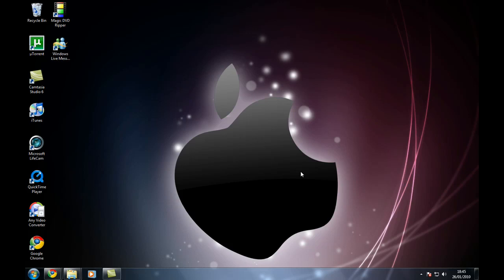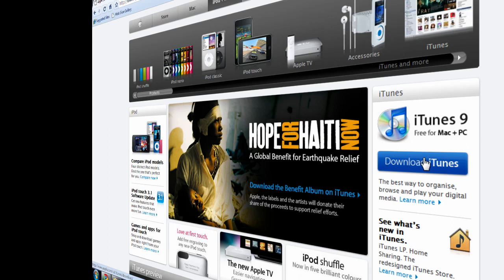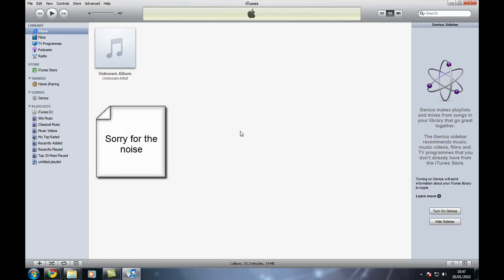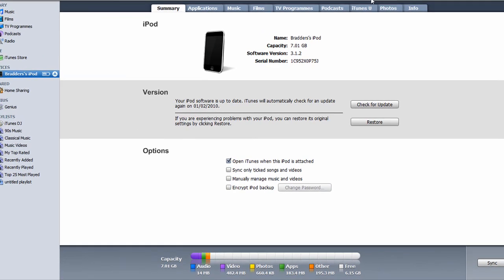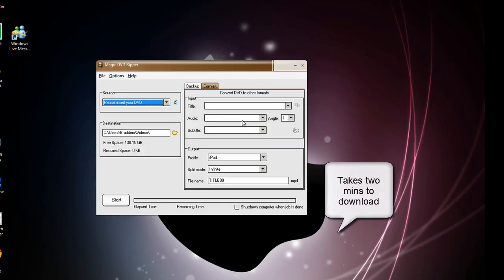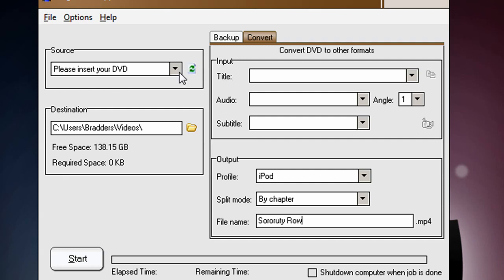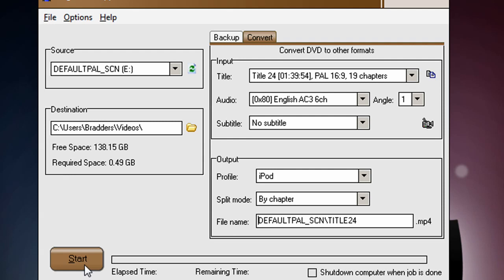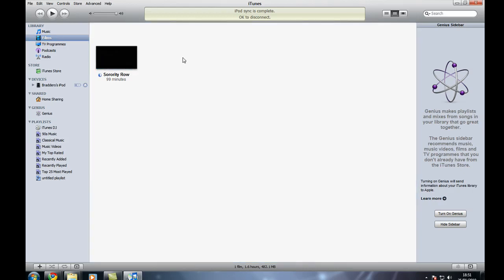How to add movies/films onto your iPod touch/iPhone[HD].mov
Hi once again, so if your watching this tutorial you probably want to know how to synchronise / add movies of dvd's to you iPod touch or iPhone. Don't worry if you only have an 8gb memory as an average dvd is around 700mb. Thats is very small compared to 8gb btw. So the two softwares you'll need are

Oh yeah and also a good torrent client, i recommend utorrent